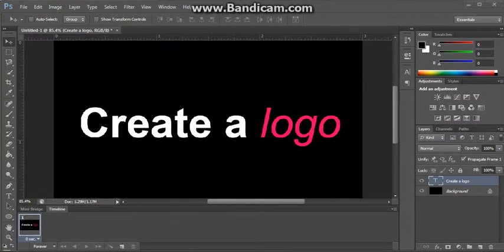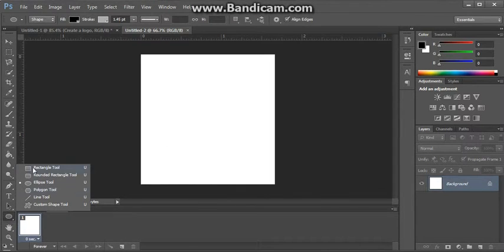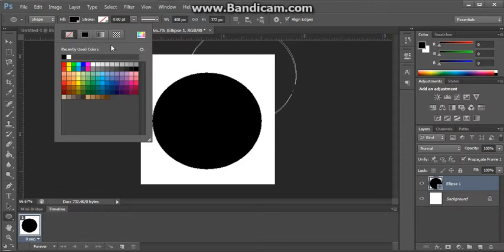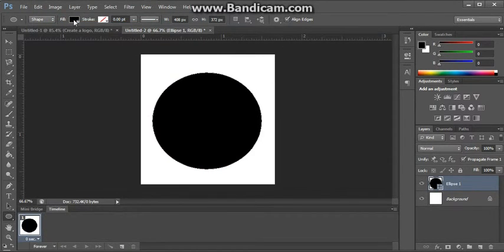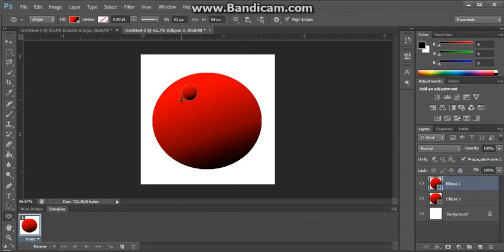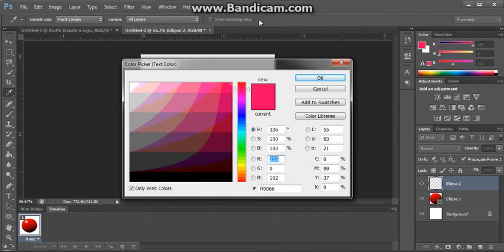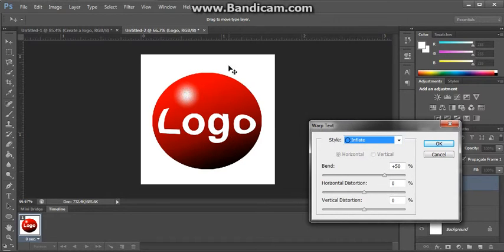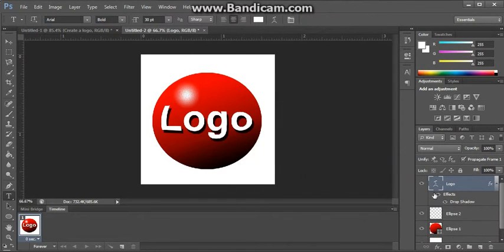How To Quickly Create A Logo In Photoshop 2017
3d logo in photoshop tutorial,
text logo in photoshop,
create text logo in photoshop cs6,
transparent logo in photoshop cs6,
3d text logo in photoshop cs6,
2d logo in photoshop,
3d logo in photoshop,
create 3d logo in photoshop,
create 3d logo in photoshop cs6,
3d logo in photoshop cc,
create 3d logo in photoshop cc,
create logo in photoshop 7.0,
logo design in photoshop 7,
logo making in photoshop 7.0,
logo making in photoshop 7